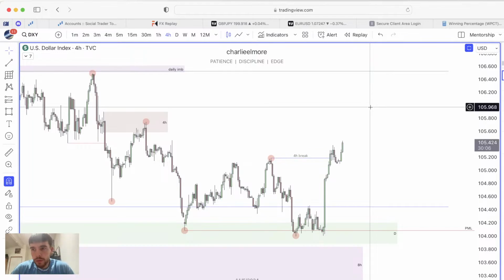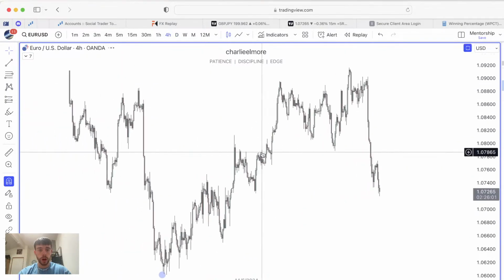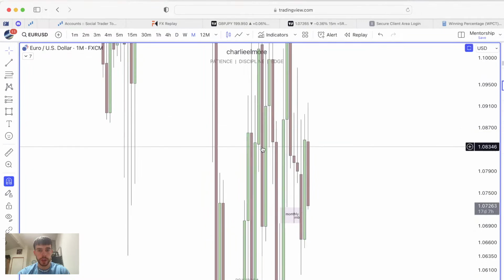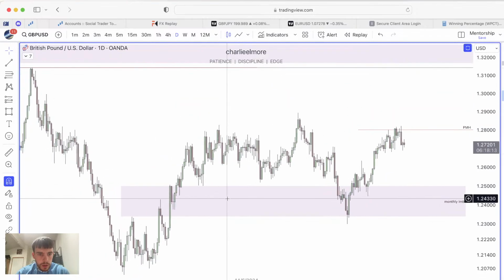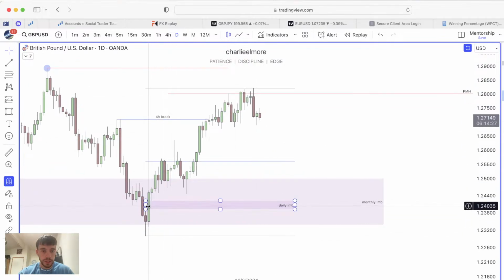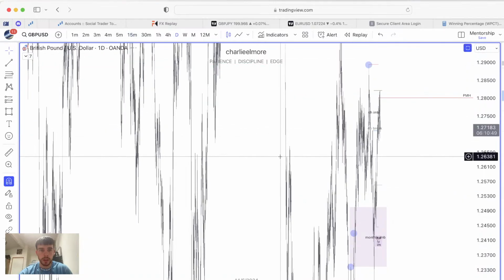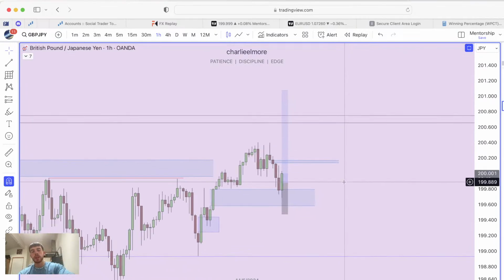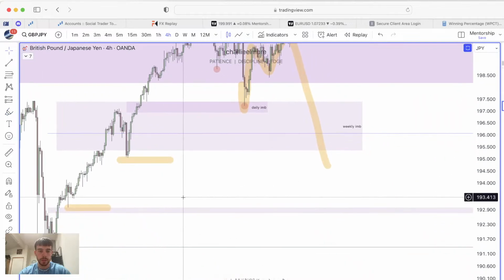Live Trading Analysis - 11/06/2024 - Charlie Elmore & Henry Madueke (UKTA)